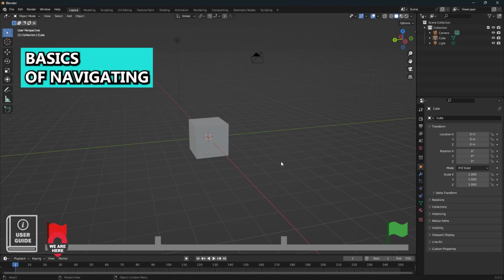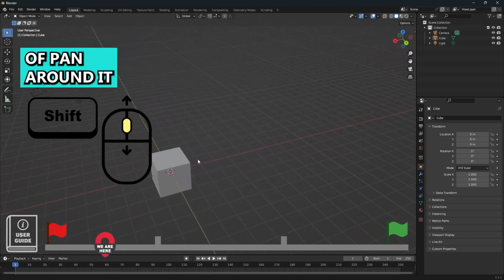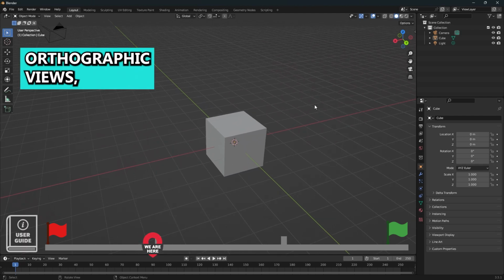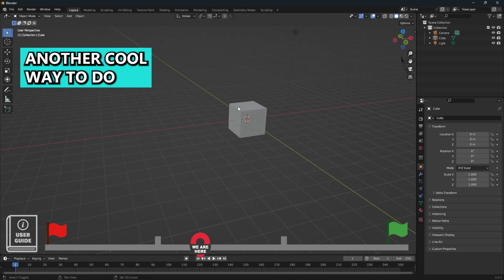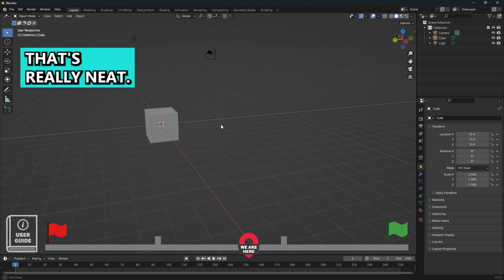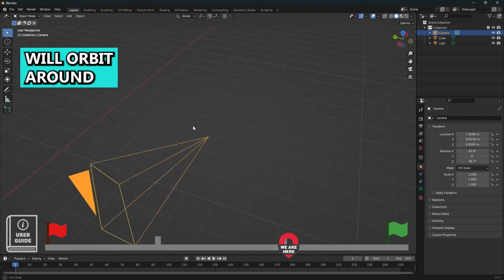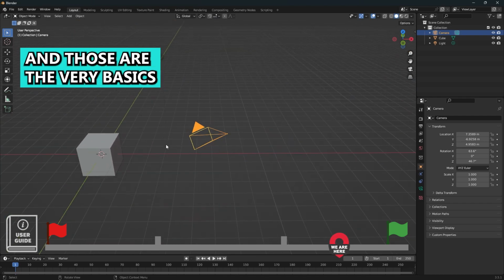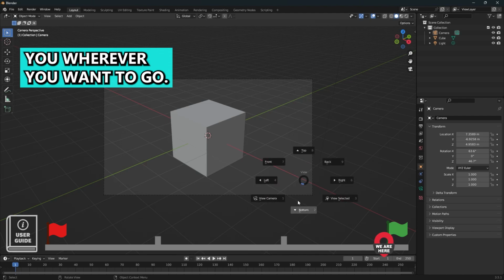✅Navigation🗺️ for Beginner's in 2 Minutes⏰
Simply put, when you leave the video you'll know the basics of moving your view in Blender's viewport. Cheers

1 Timothy 2:5-6